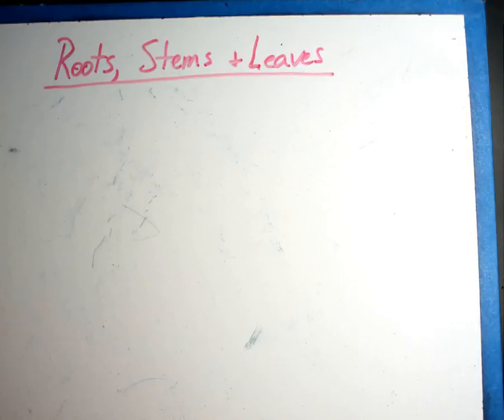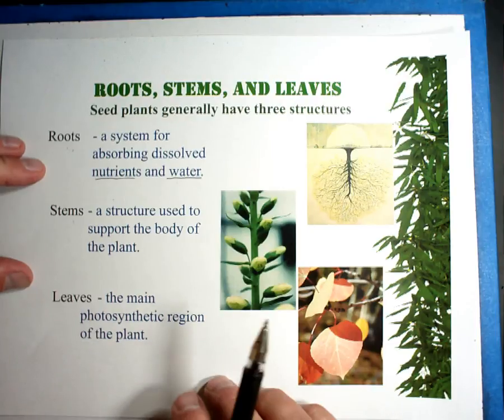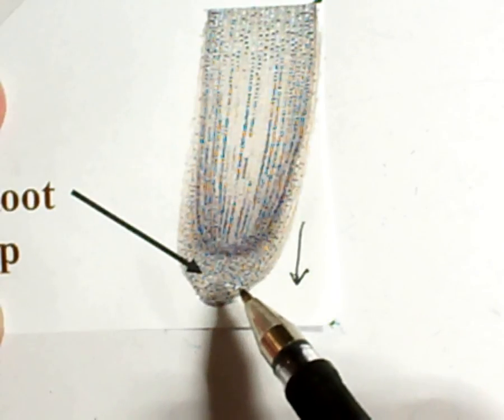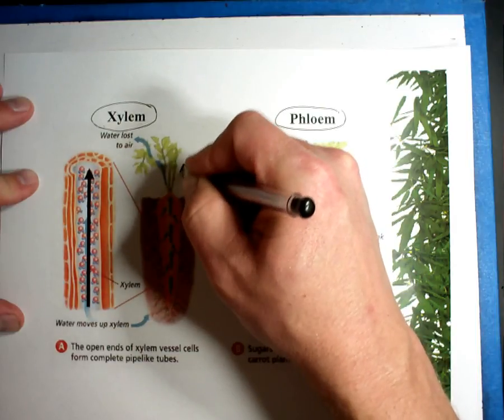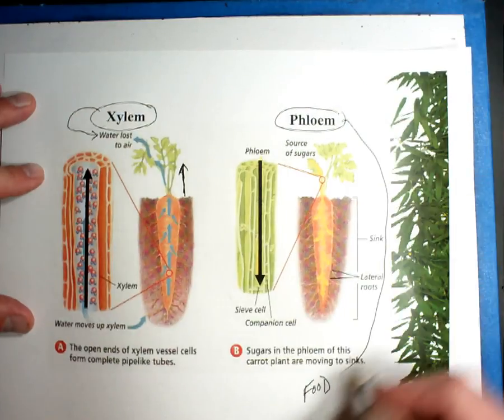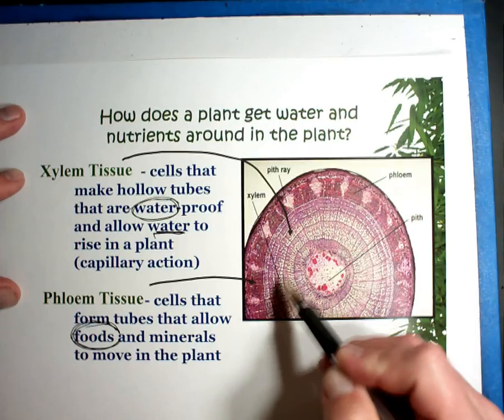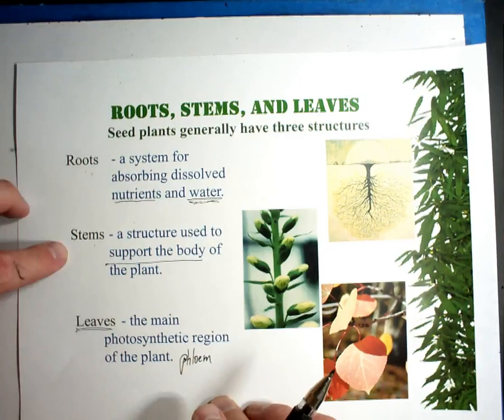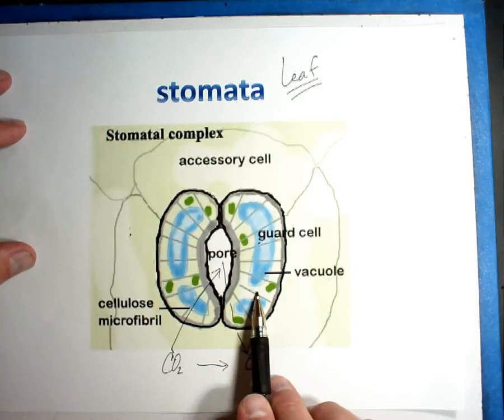Plants #2 Roots, Stems and Leaves